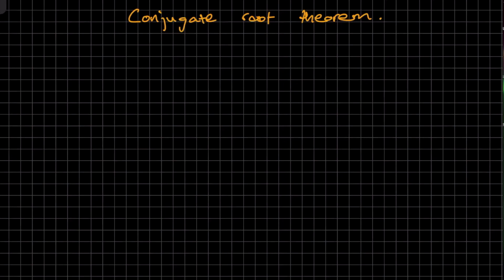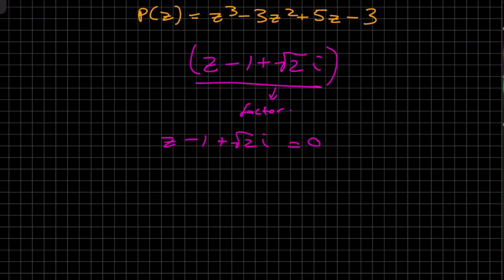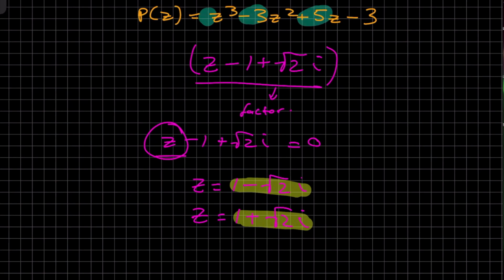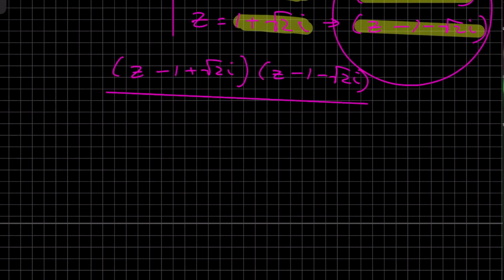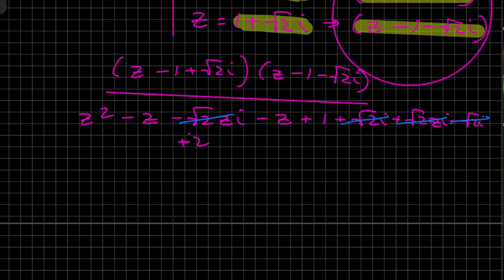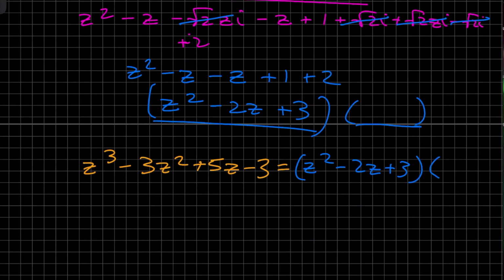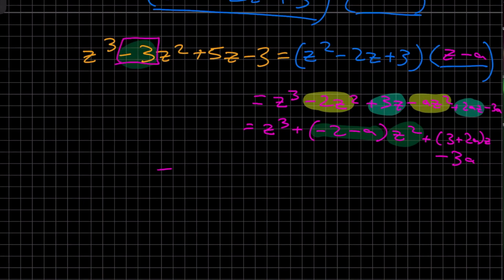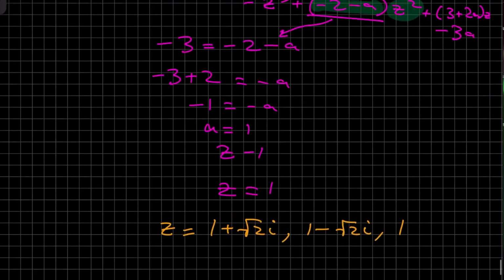Use the Conjugate Root Theorem to Solve Complex Cubics (Simple Example) | Find the Third Factor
Clarifications and extensions:

The constant term of a polynomial must also be a real number for the conjugate root theorem to be applied (0.18 - stated but not highlighted).

4.19 - The third factor can also be written as az-b for more complex examples. Here, looking at the polynomial, we could tell that the z would not have a coefficient, so z-a was used as the third factor, and then expanded out. If we are using az-b, then the same method of equating coefficients applies.

In this video, you'll learn how to use the Conjugate Root Theorem to solve cubic polynomials with complex roots. When you're given one non-real complex root, this theorem allows you to quickly identify its conjugate — and then use both to find the third remaining factor of the cubic.

We walk through a full example step-by-step:

Use a known complex root and its conjugate
Multiply the two into a quadratic
Use equating coefficients to find the third linear factor
Perfect for VCE Specialist Maths, IB HL, or anyone looking to deepen their understanding of complex roots in higher-degree polynomials.

By the end, you’ll see how complex roots always come in pairs — and how to turn that insight into a full factorisation.